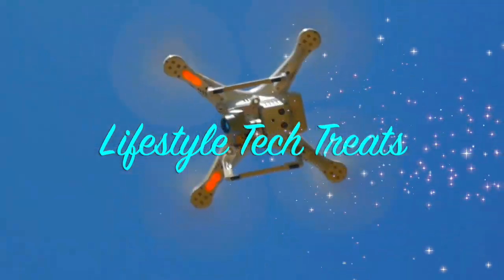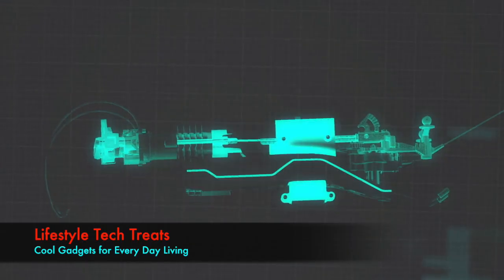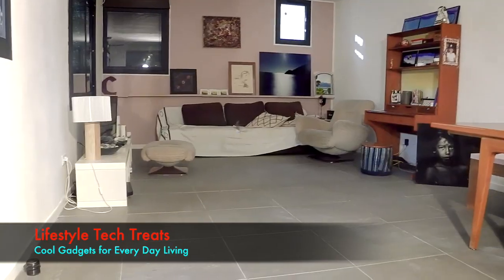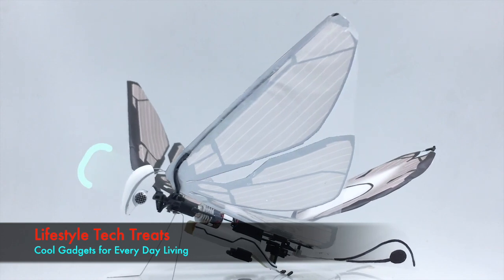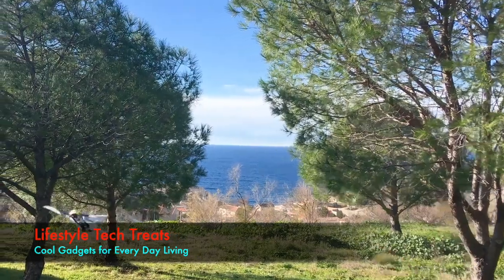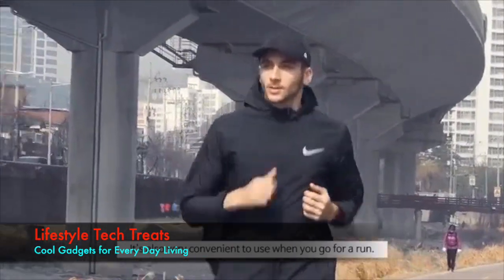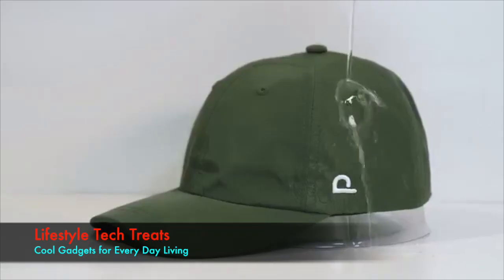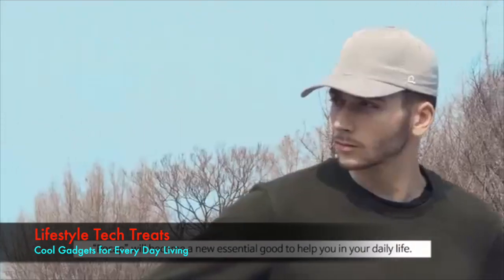"Amazing Cool Gadgets" Meta Fly RC Fly Drone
This video is about Meta Fly
MetaFly | A New Flying Experience | Technology 2019

An absolutely unique biomimetic controllable creature. Forget about drones, it's time to experience flight like never before.
MetaFly is the result of more than 50 years of flight research and development. Starting in the 1960s, when my grandfather and father created the first mechanical flying bird, the TIM.

Since a young age, I’ve proudly continued that tradition by training to be an expert aeronautical engineer and dedicating my life to learning, inventing and teaching everything about biomimetic aeronautic engineering. In 2014 I successfully crowdfunded Bionic Bird and delivered them to backers just 3 weeks later. It’s my pleasure to now continue sharing that passion with the world, with my most advanced project yet- the delightfully biomimetic MetaFly.

Super flexible brim - Portable/Folderable - Pouch - Wrinkle Free Fabric - Water Resistant
It is foldable and rollable
Enable to keep the hat with the original condition from any circumstances
The hat will not get damaged or dirty by using the pouch
The hat is wrinkle free fabric
100% Polyester